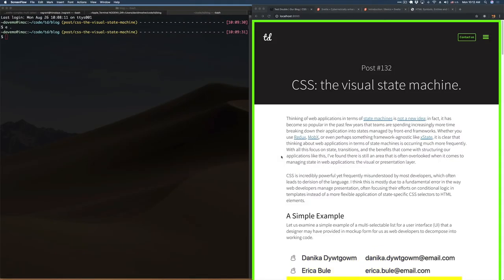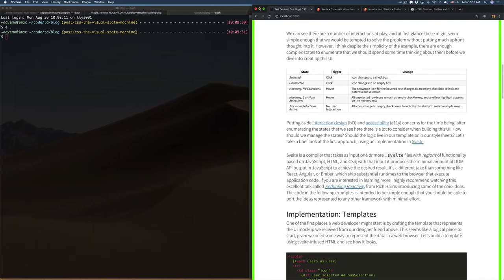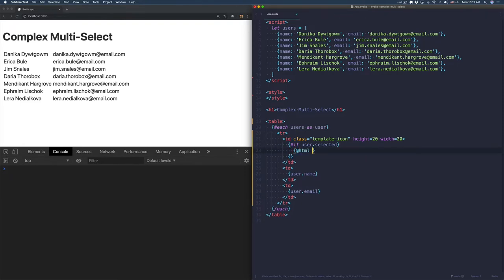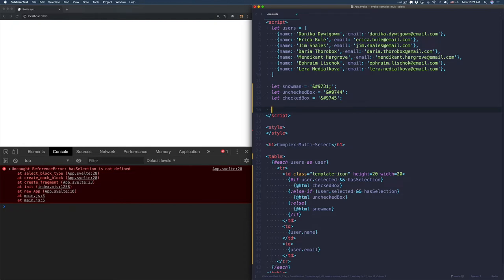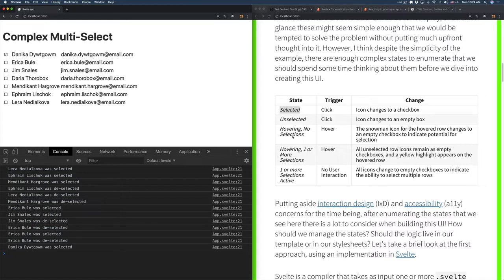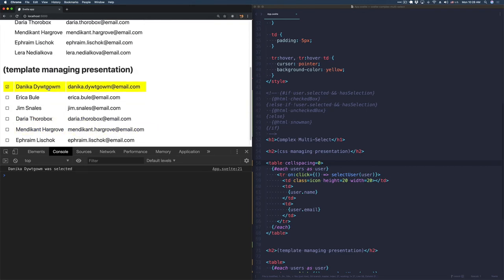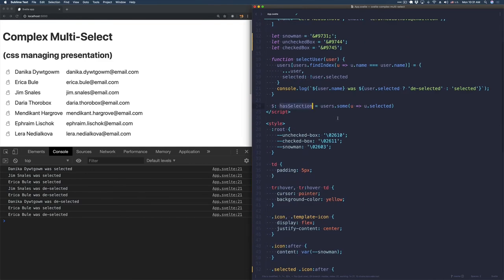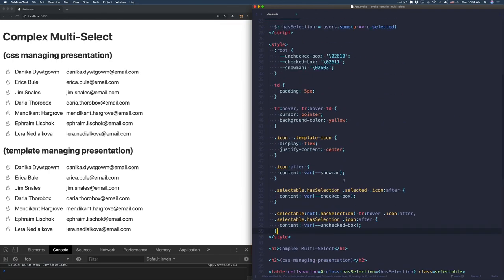CSS: the visual state machine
Using Svelte, Dave reimagines the presentation layer of a web application as a state machine.